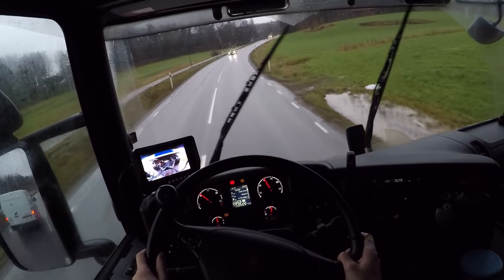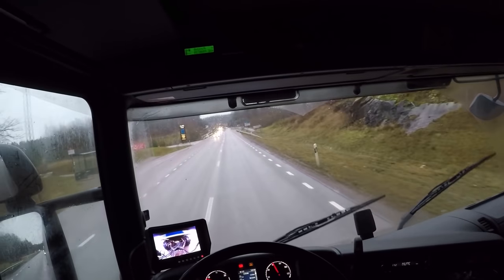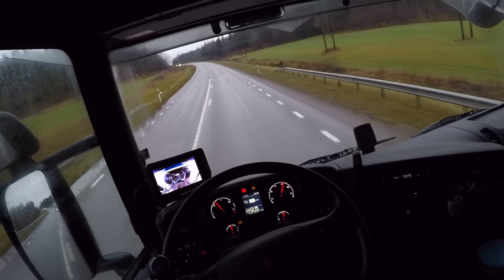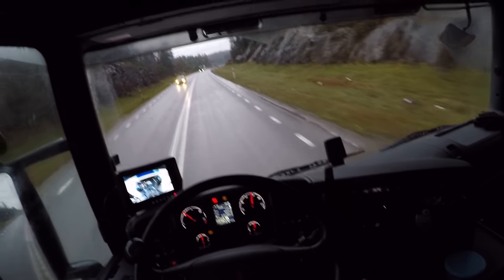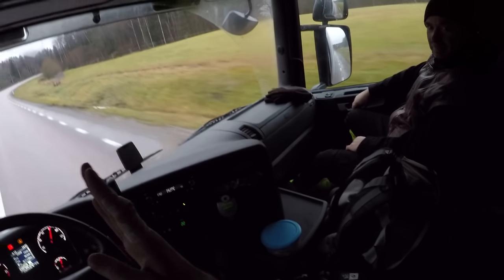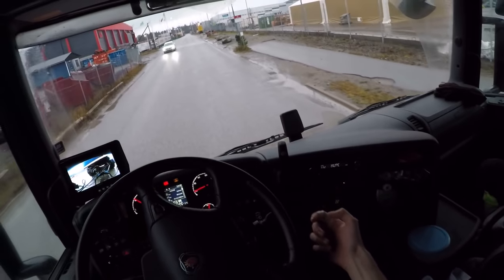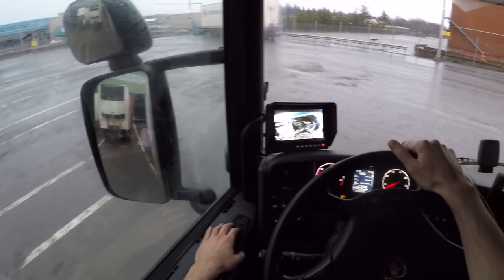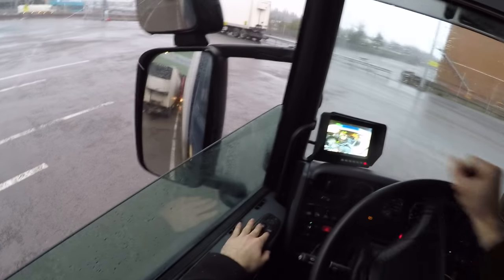Teaching co-worker Eco Driving Scania G440 Truck and Trailer + reversing, how to.